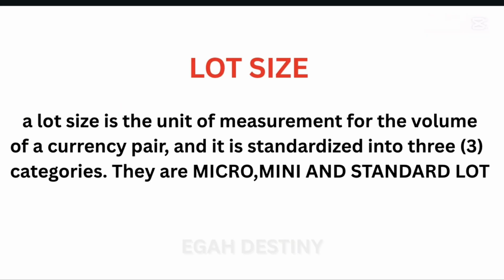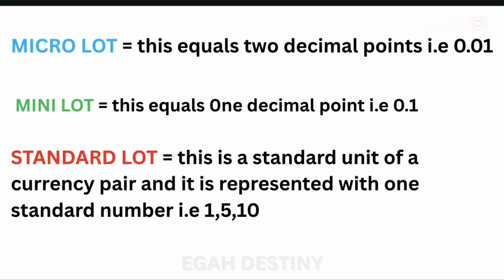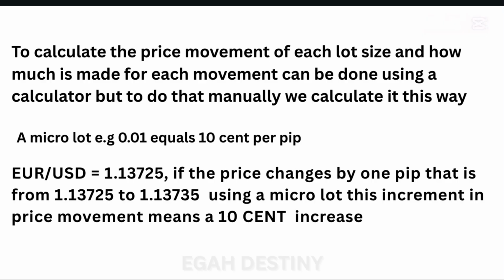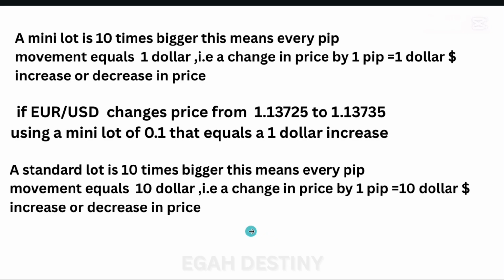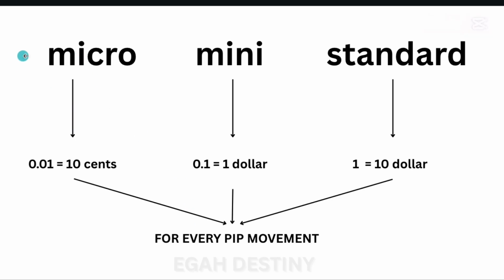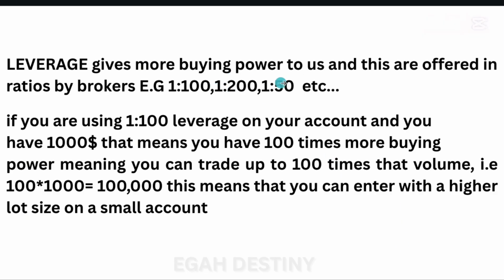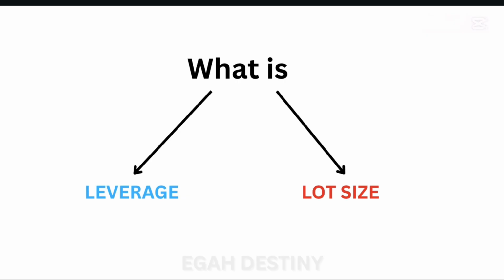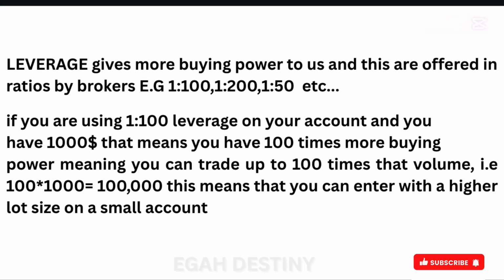UNDERSTANDING FOREX LEVERAGE AND LOT SIZE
This video entails a detailed breakdown of what leverage and lot size is in forex and how to calculate it properly and understand LEVERAGE AND LOT SIZE

Get into the learning phase with this channel and grow in your journey as a forex trader..